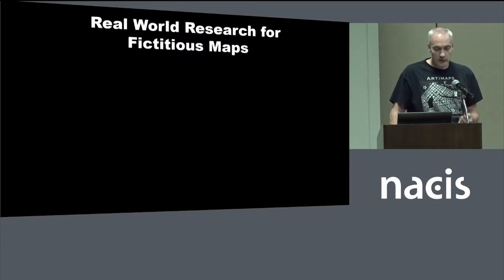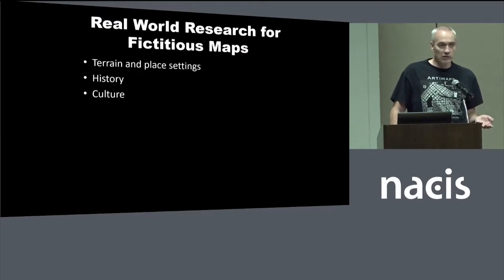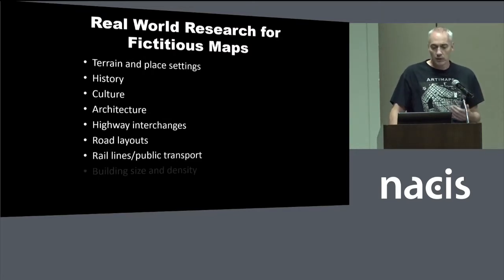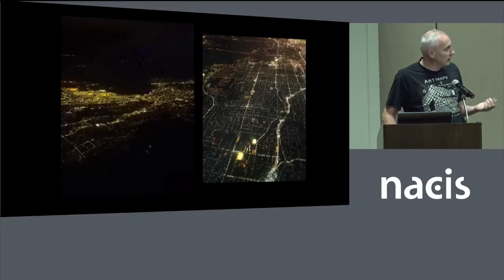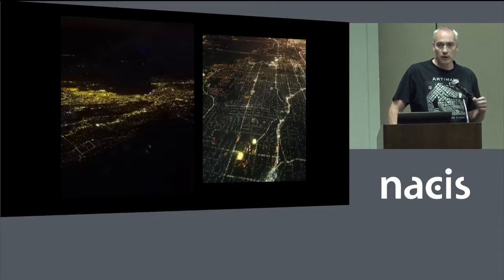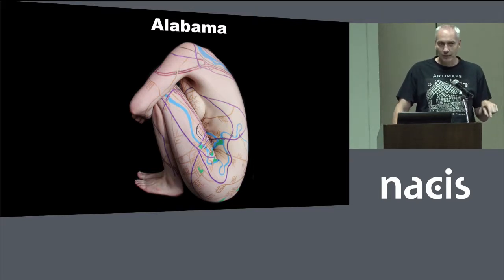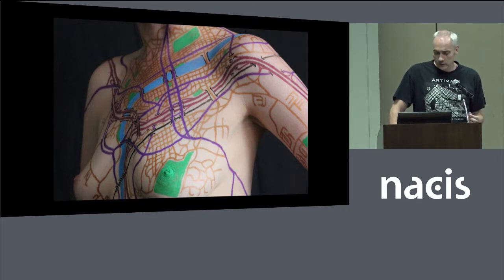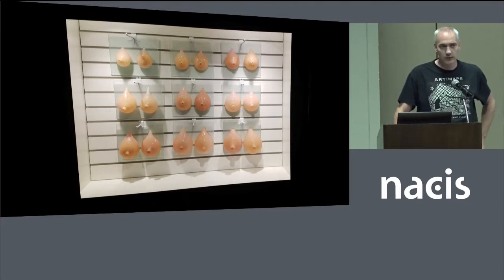Real Maps: Fake Places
Presenter: David Nuttall
To create realistic and detailed hand-drawn maps requires understanding the real world, real maps and plenty of research. It helps to be a trained cartographer! This session will dig deeper into the creation of plausible fictional places as realistic maps, as artwork. The research and study of places, maps and aerial imagery informs the maps created and helps understand that you can't create fake places without a comprehensive understanding of real places, how they evolved and how they are depicted in different styles of mapping.